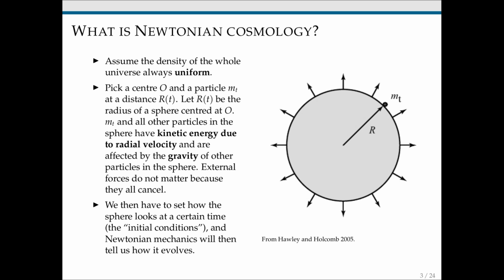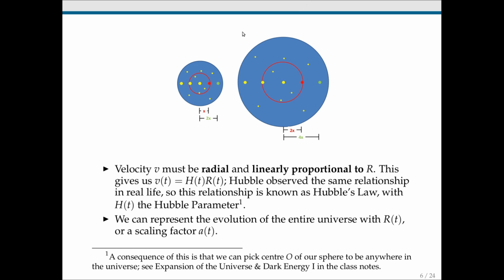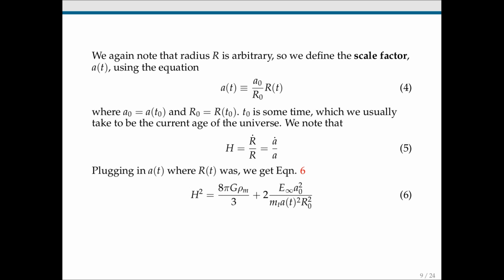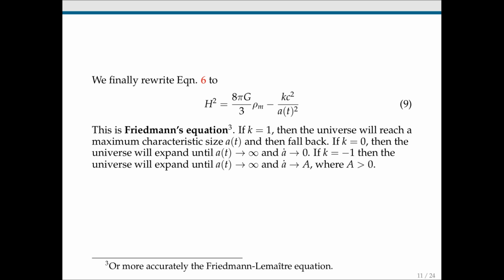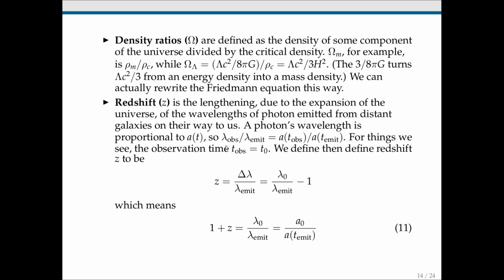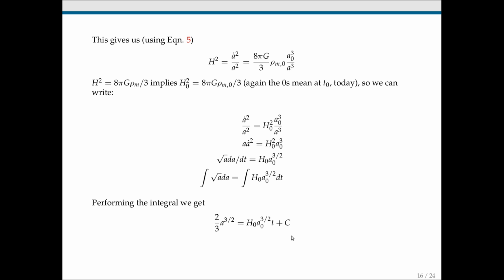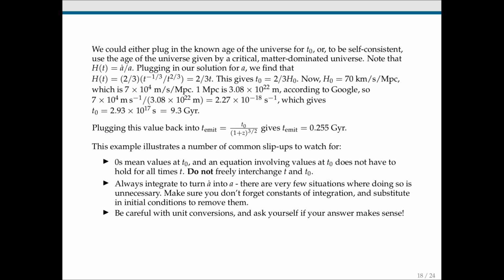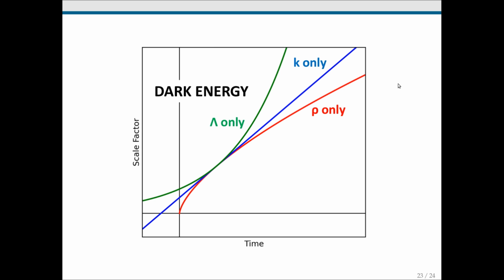AST121 - Basic Newtonian Cosmology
AST121's online tutorial on basic Newtonian cosmology.  Please see Portal for a PDF of the tutorial.